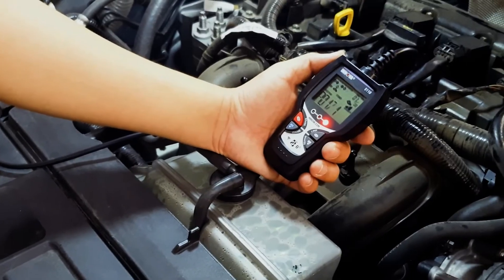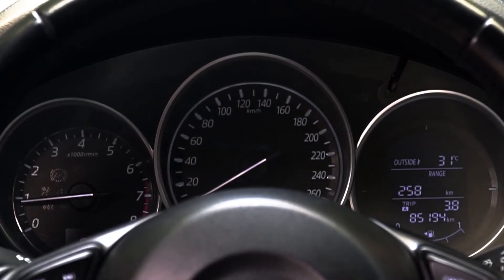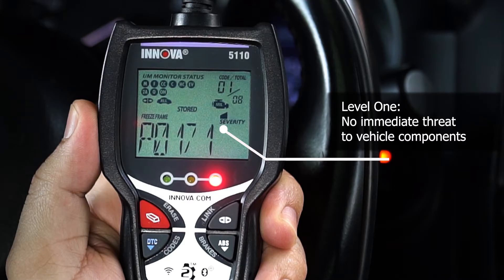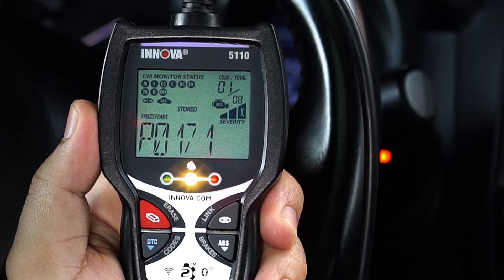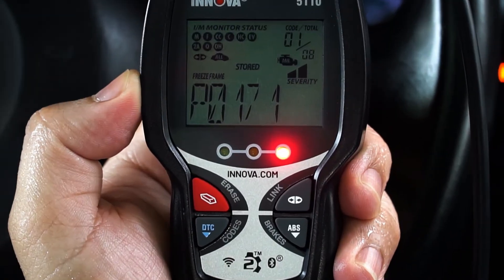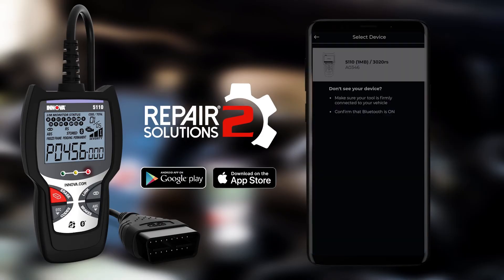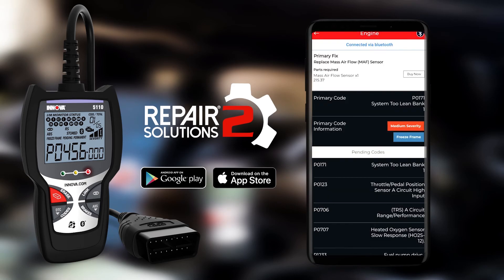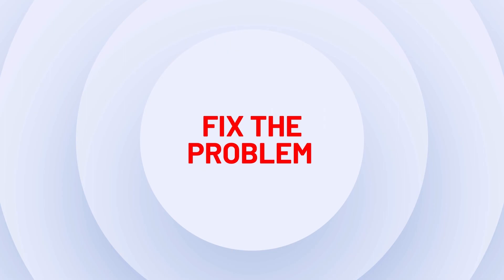INNOVA® 5110 Scan Tool Quick Start Guide